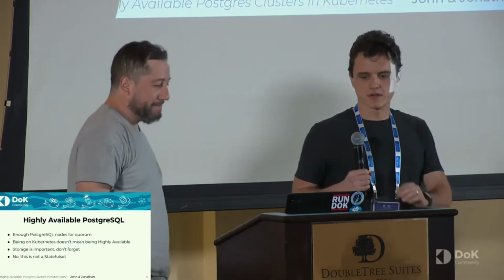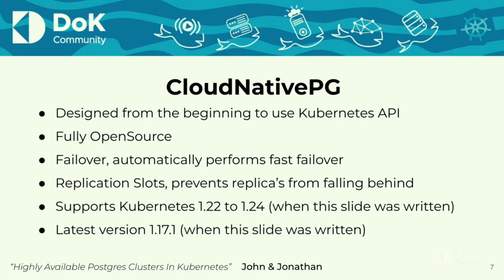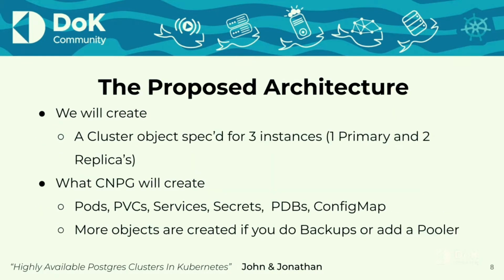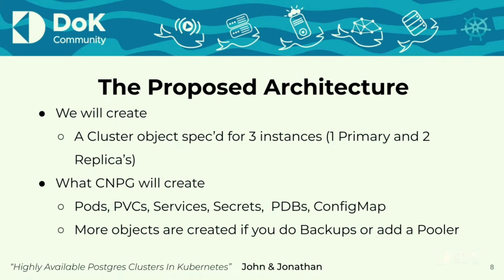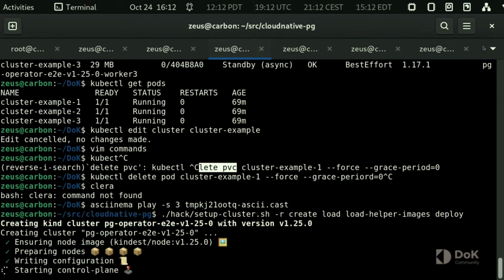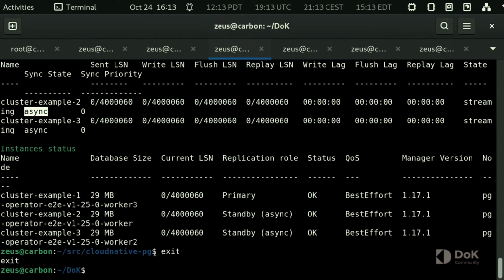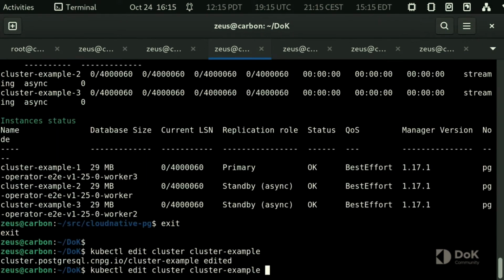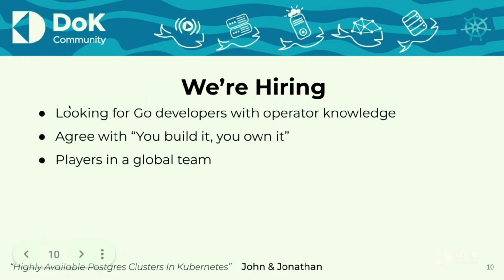Highly Available Postgres Clusters In Kubernetes - John Long & Jonathan Gonzalez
ABSTRACT

A practical session about running Highly Available PostgreSQL in Kubernetes. The primary objective will be to demonstrate how to set up a reliable architecture in a Kubernetes cluster to achieve low RTO and RPO. This will be covered by going over the various Kubernetes native components of our fully open source operator CloudNativePG[0]. It will be demonstrated how these components allow for a simple adoption of PostgreSQL into Kubernetes environments. If time and technical constraints permit there will be a live demo at the end of the presentation; if for some reason that is not possible there will be a link to a recorded demo.